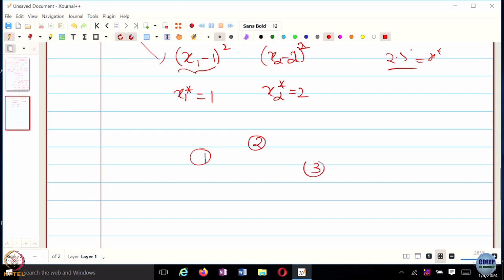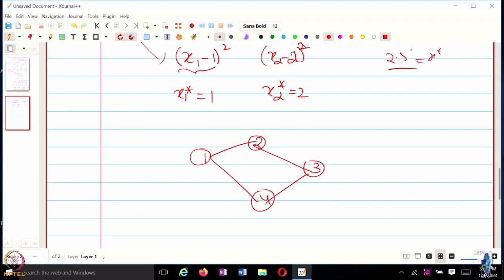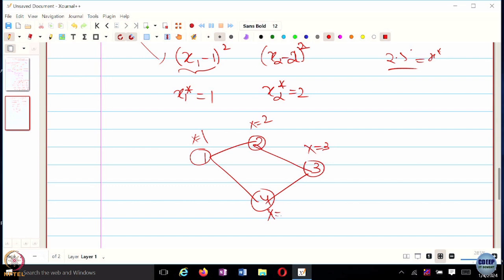Week 1: Lecture 1: Introduction to optimization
Introduction to optimization